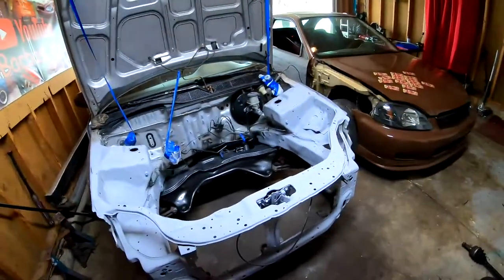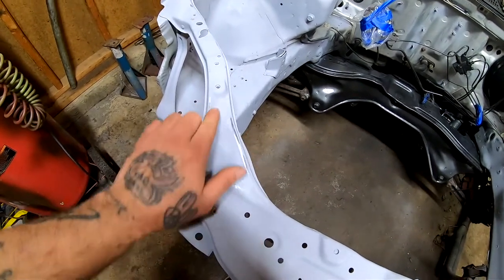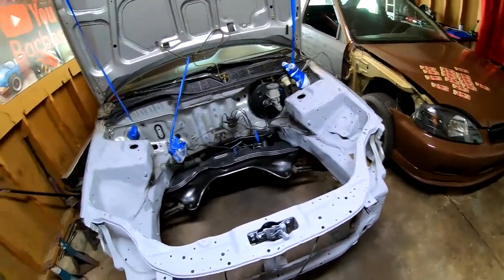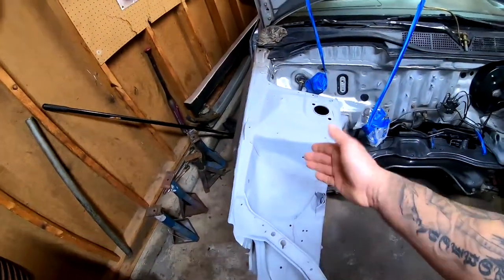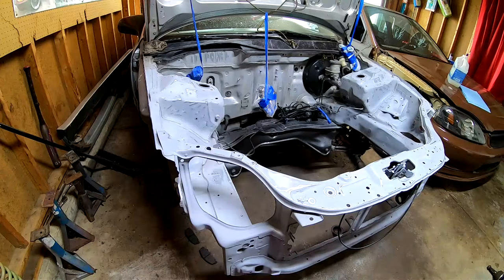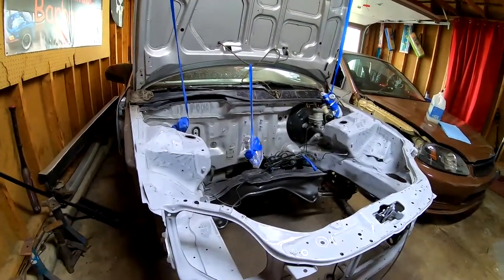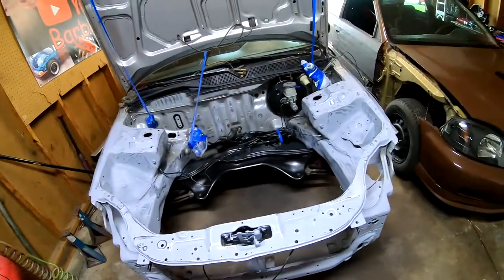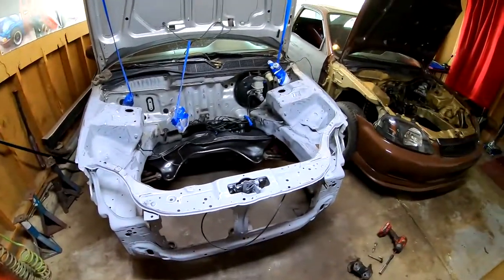Engine bay almost done engine bay paint prep part 3 lots of sanding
FAN MAIL
Michael Feliciano
634 e state st

ARP Headstuds
75mm Ycp pistons